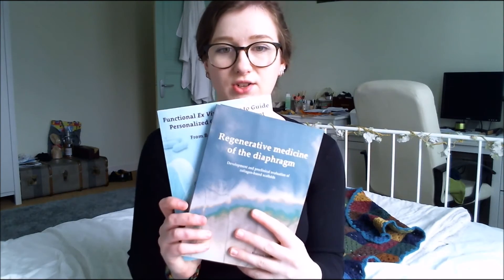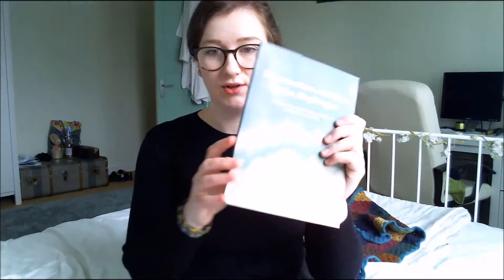PhD Vlog Week 3: Katherine Mackenzie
Want to get a real insight into what it’s like to do a PhD? Meet Katherine a second year PhD student in the department of Clinical Genetics at Erasmus Medical Centre in Rotterdam. She moved from the Highlands of Scotland to the Netherlands to start her Life Science PhD. In week 3 Katherine shares insight into what it is like to do a PhD research in the Netherlands, the process of doing a PhD, the thesis process and publications.

Follow Katherine's vlog to find out more about the highs and lows of doing a scientific PhD and what life is like for a PhD student in the Netherlands.

Follow the vlogging series as we invite PhD students at various stages of their PhD and different locations to film themselves over 4 weeks and share their videos with you. Our vlogs cover everything from starting a PhD, moving abroad to do a PhD, finding funding opportunities to viva preparation and finding your first academic job.
We will be introducing new

Ready to start your PhD journey? Find your ideal PhD by browsing our PhD portal